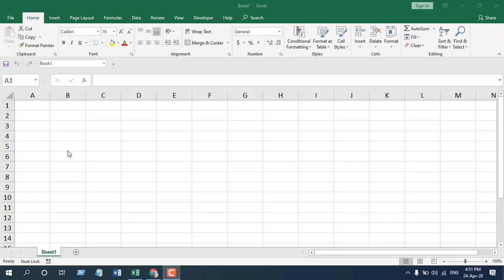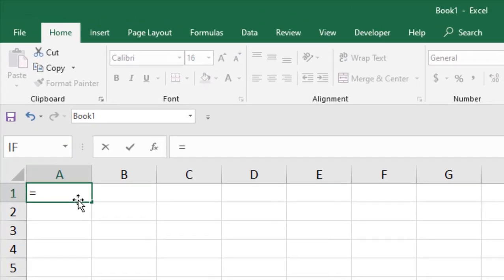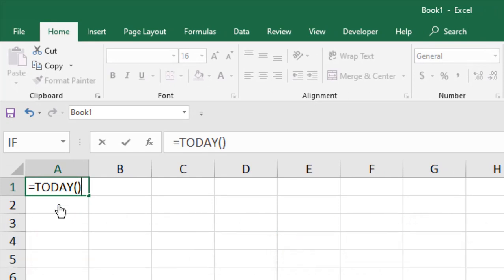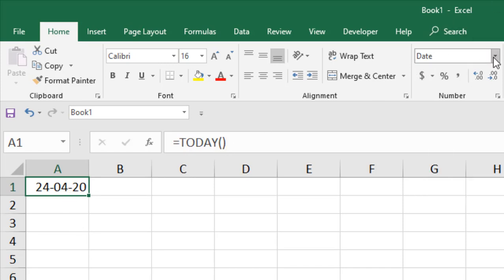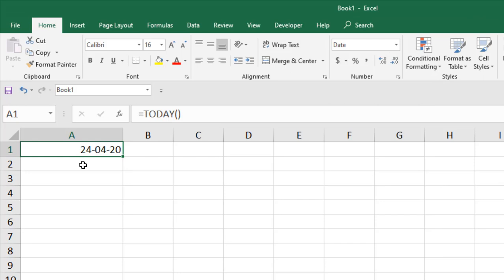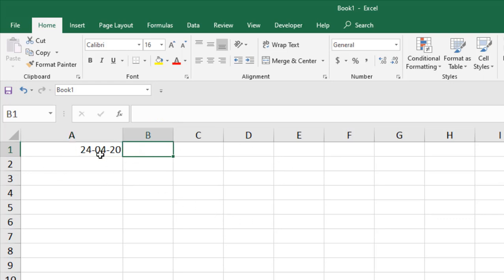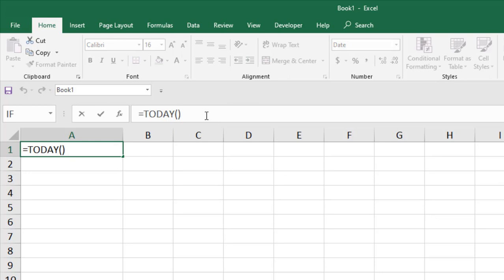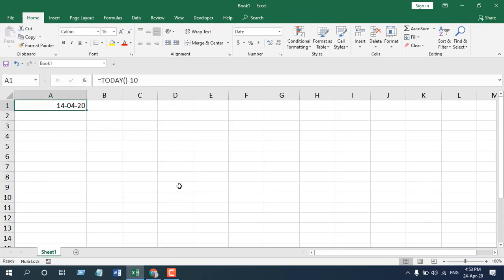How to Use TODAY Function in Excel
In this Excel Function Explained video series, I will explain, how to use TODAY function in excel. It falls under the date and time function category.   Excel TODAY function is used to display today’s date. Using this function, you’ll be able to display short date or long date. You can even do some basic calculation using this function. Like adding or subtracting 10 days from today. It will not only display today’s date, it will format the cell as date also. Again, it will update every day. If today is 24th April and you’ve used this function in your workbook. When you open the workbook on 25th April it will display 25th April not 24th April. So, this is a dynamic function.
Let’s learn how to use TODAY formula in excel.

The Function looks like this =Today ()
1. This formula doesn’t have any parameter
2. It is a dynamic function and changes everyday
3. It can format the cell as date
4. You can use basic calculation along with this function
This is how we use TODAY in excel. Remember, using TODAY function in excel you actually tell excel formula to return a dynamic value of today’s date.